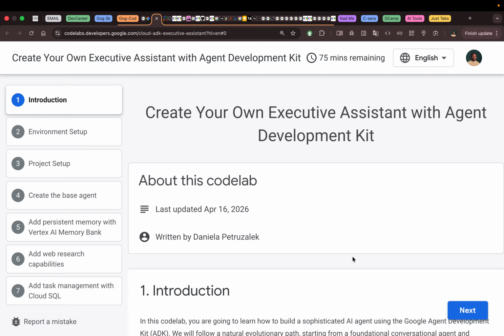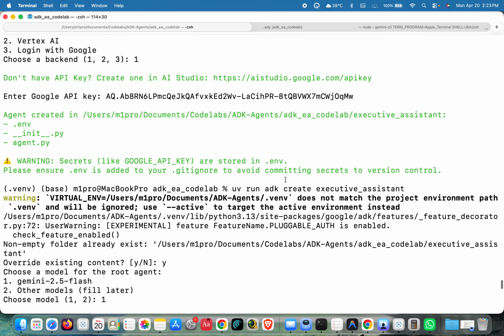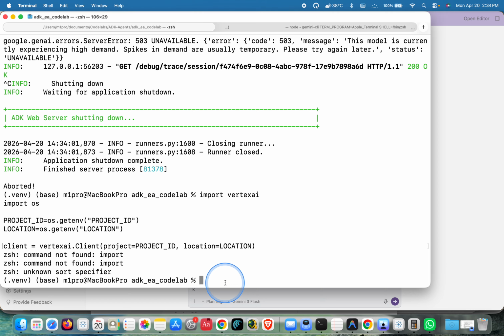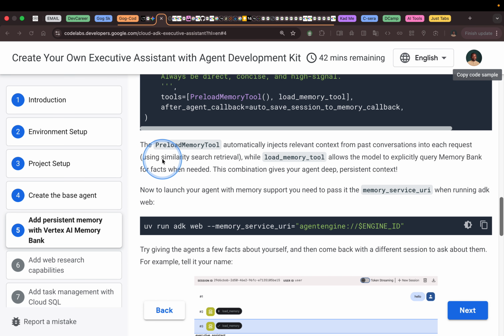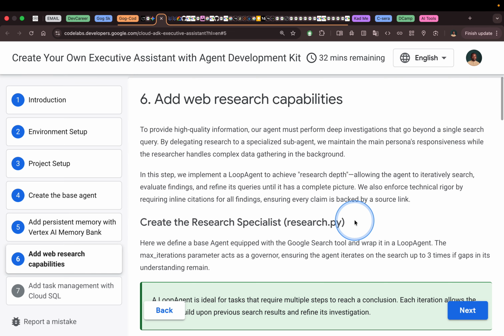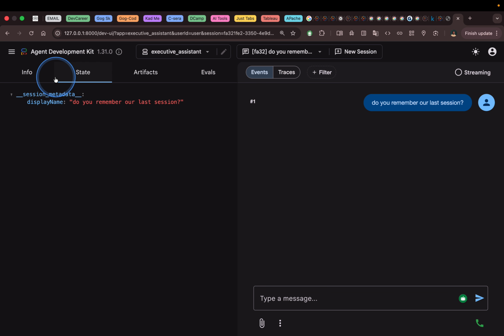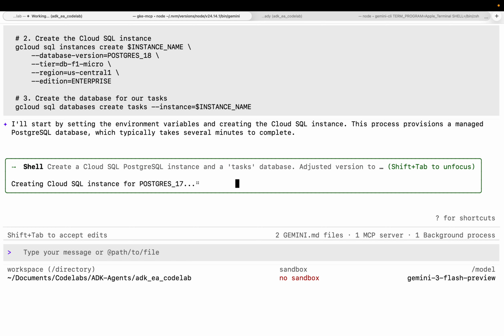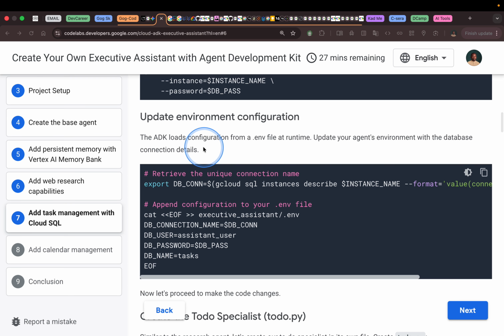Create Your Own Executive Assistant with Agent Development Kit on Google Codelab Part 01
In this codelab, I learned how to build a sophisticated AI agent using the Google Agent Development Kit (ADK). I followed a natural evolutionary path, started from a foundational conversational agent and progressively
I layered on specialized capabilities.

This workshop can be done entirely within the Google Cloud Shell, which comes with all the necessary dependencies (gcloud CLI, code editor, Go, Gemini CLI) pre-installed.

Alternatively, if you prefer to work on your own machine, you will need the following:
- Python (version 3.12 or higher)
- A code editor or IDE (such as VS Code or vim).
- A terminal to execute Python and gcloud commands.
- Recommended: a coding agent like Gemini CLI or Antigravity

Provisioning Google Cloud infrastructure for AI agents.
Implementing persistent long-term memory utilizing Vertex AI Memory Bank.
Constructing a hierarchy of specialized sub-agents.
Integrating external databases and the Google Workspace ecosystem.

Major tasks :
1. Introduction
2. Environment Setup
3. Project Setup
4. Create the base agent
5. Add persistent memory with Vertex AI Memory Bank
6. Add web-research capabilities
7. Add task management with Cloud SQL
8. Add calendar management
9. Cleaning up after the lab
Attention:
Make sure you delete the provisioned resources (Vertex AI Memory Bank, Cloud SQL, etc.) before wrapping up this session.

The max_iterations parameter is a configuration setting used in iterative algorithms, machine learning models, and AI agent frameworks to define the upper limit on the number of passes, cycles, or loops the system can perform before stopping. It acts as a safety mechanism to prevent infinite loops, reduce computational costs, and ensure that processes terminate within a reasonable timeframe